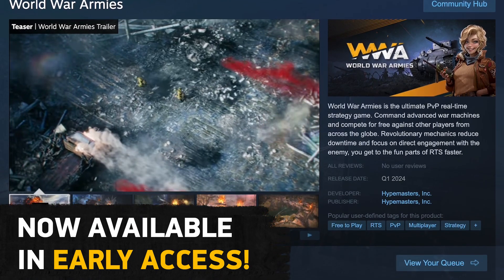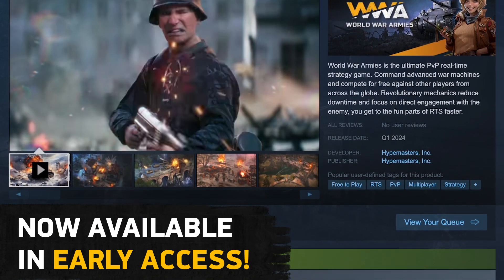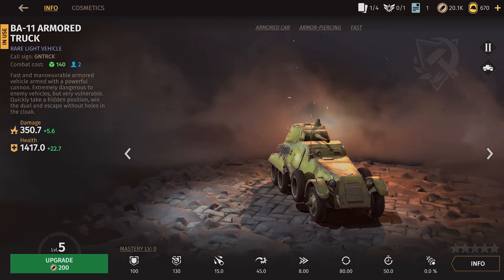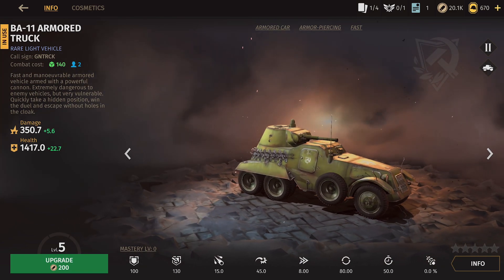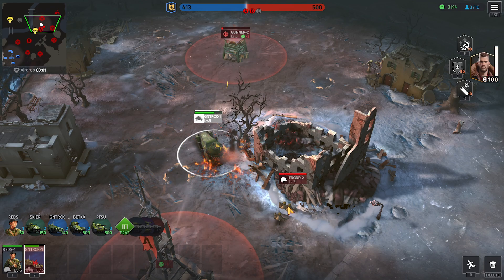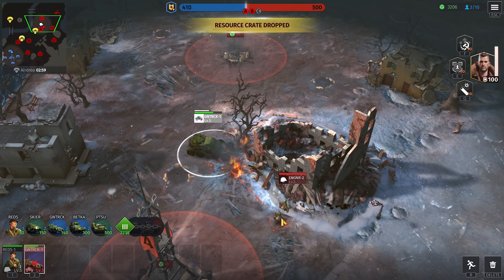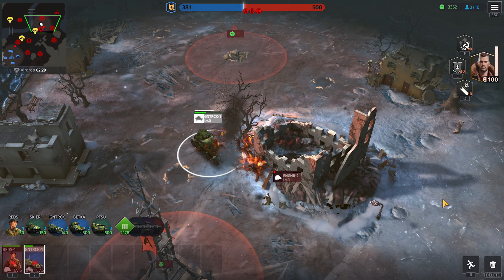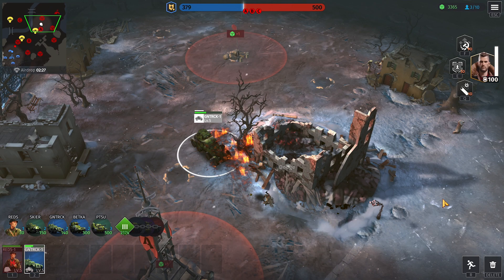World War Armies PC Early Accsess is out now!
Commanders, it's time!
We have just released WWA Early Access on Steam for you to get your hands on! What's even better? You are able to link your Mobile progress there!
And it all comes with a Soviet surprise!

AD Gaming - thank you AD Gaming for supporting the development of World War Armies